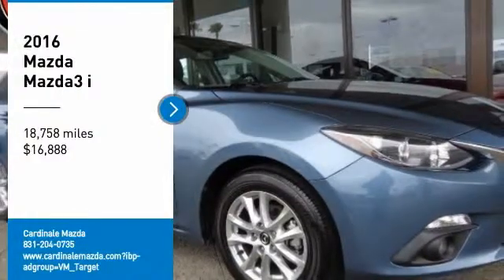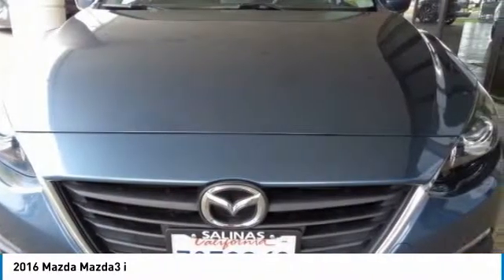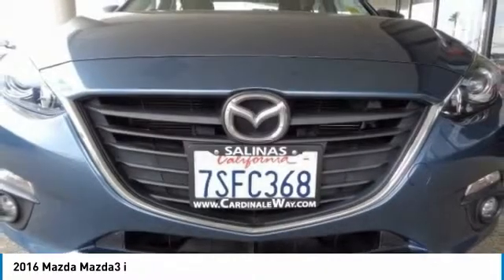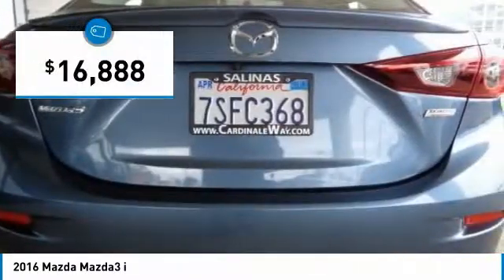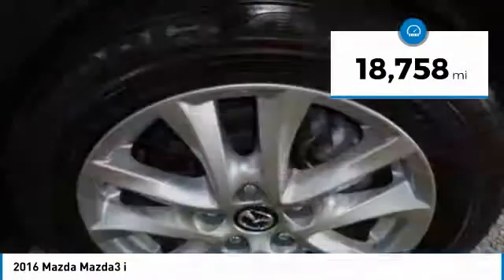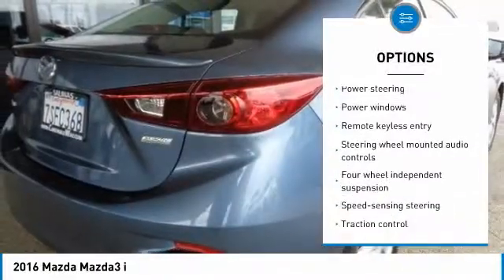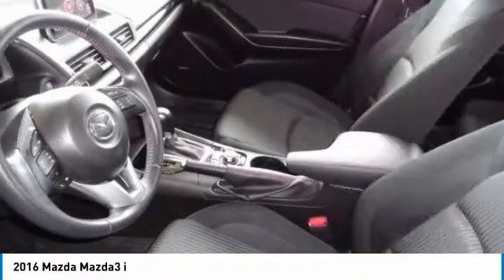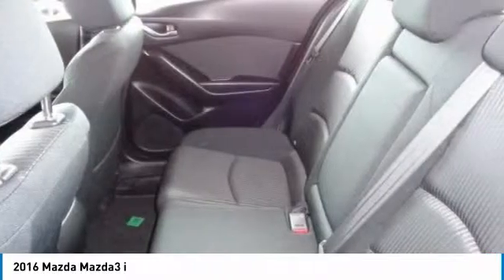2016 Mazda Mazda3 2016 Mazda Mazda3 i FOR SALE in Salinas, CA P11496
Cardinale Mazda
500 Auto Center Circle

Certified. Odometer is 14757 miles below market average! Clean Carfax, One Owner, Blind spot sensor: warning, Exterior Parking Camera Rear, Heated door mirrors, Leather Shift Knob, Overhead console, Power moonroof, Rain sensing wipers, Steering wheel mounted audio controls. CARFAX One-Owner. Clean CARFAX.  30/41 City/Highway MPG Mazda Certified Pre-Owned Details:      Vehicle History     160 Point Inspection     Limited Warranty: 12 Month/12,000 Mile (whichever comes first) after new car warranty expires or from certified purchase date     Warranty Deductible:  0     Transferable Warranty     Roadside Assistance     Includes Autocheck Vehicle History Report with 3 Year Buyback Protection     Powertrain Limited Warranty: 84 Month/100,000 Mile (whichever comes first) from original in-service date  Awards:     2016 KBB.com 10 Best Sedans Under  25,000  We develop outstanding relationships where everyone wins! We are happy to send you a personalized video of any of our new and used cars, trucks or SUV s. Just call, text or email and ask. If you are in the market for a new or pre-owned vehicle, do yourself a favor and stop by our dealership in Salinas to see what we can do to help with your needs. Serving the local Salinas, Seaside, Carmel, Pacific Grove, Gilroy, Hollister, Marina, Monterey and Central Coast areas.  Vehicle price and availability are subject to change without notice.